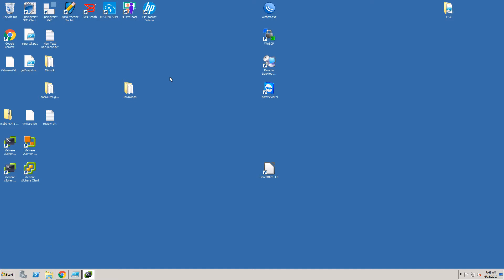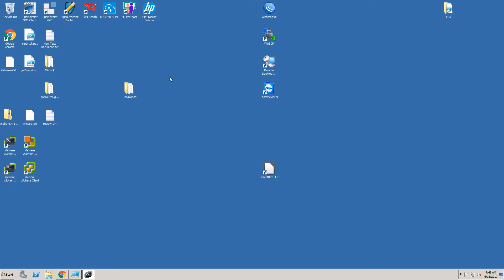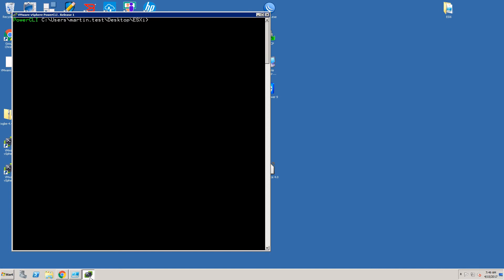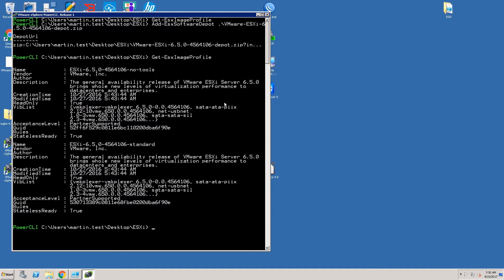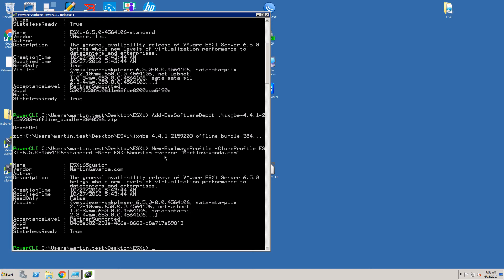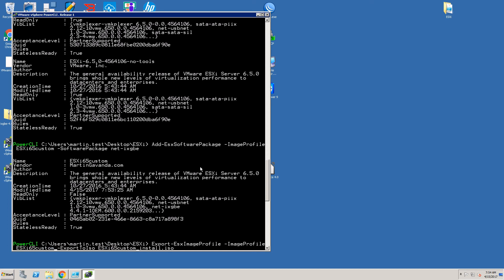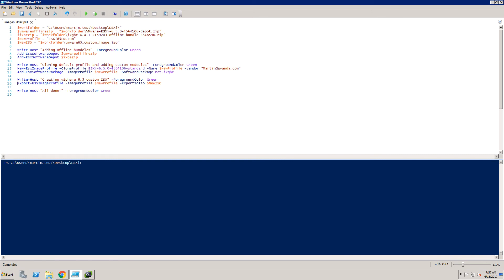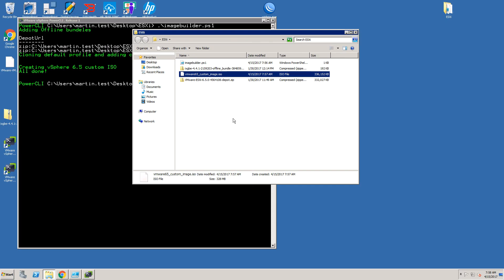How to build custom ESXi image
Sometimes you need to include custom VIBs to the installation image of ESXi. Those could be drivers, custom monitoring agents or anything you have internally developed.

In this video you will learn, how to create such installation image. Feel free to have a look at my complete course about VMware vSphere - Setup your own enterprise environment on Udemy.